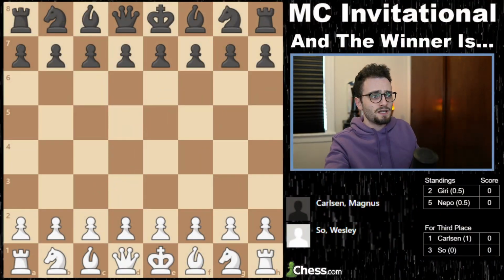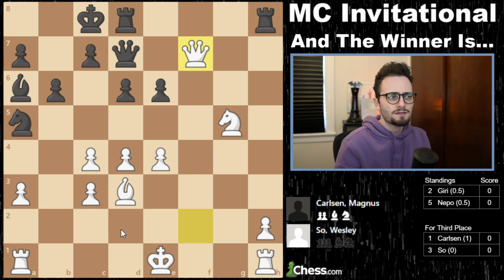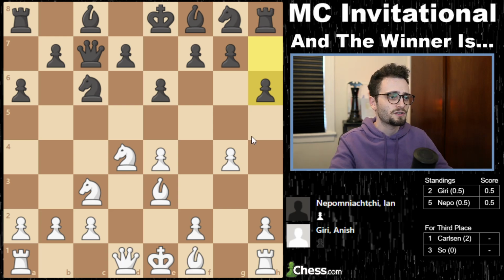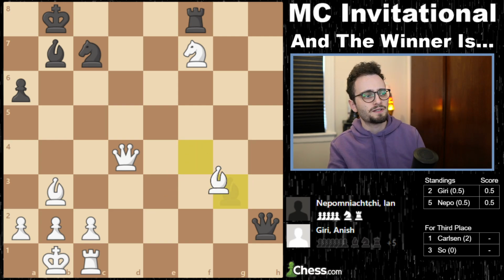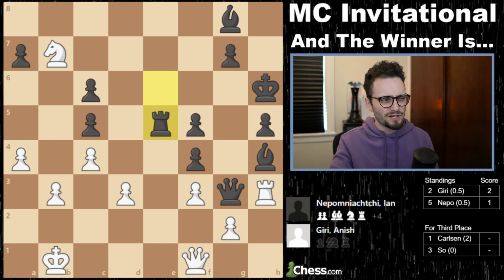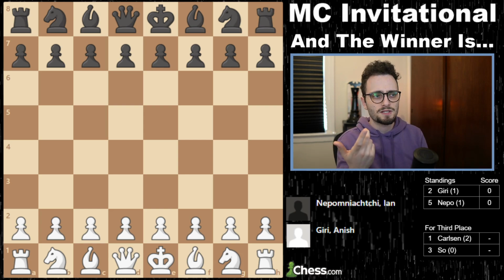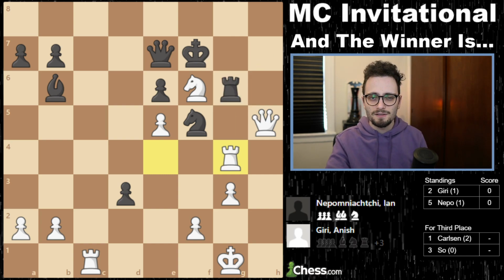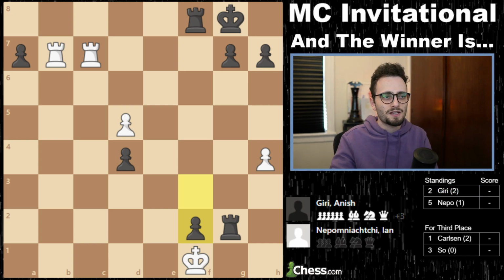CRAZY FINISH: Magnus Carlsen Invitational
The Magnus Carlsen Invitational, part of the Meltwater Champions Chess Tour. Magnus Carlsen, Hikaru Nakamura, Anish Giri, and others participating.